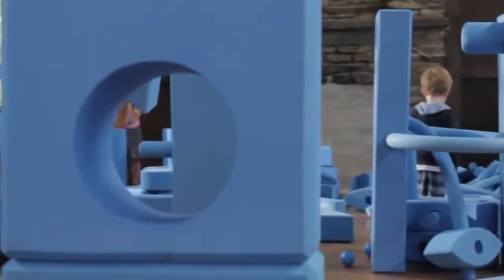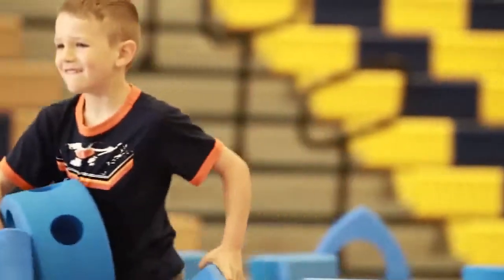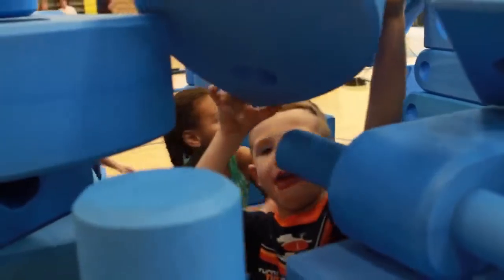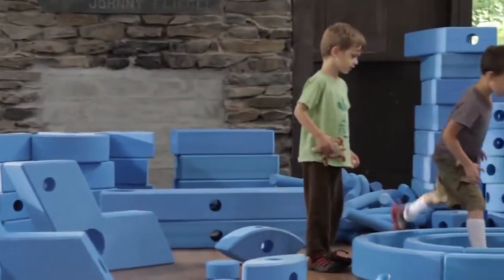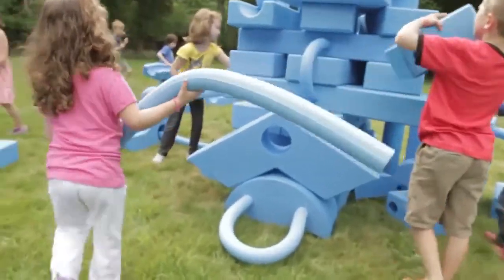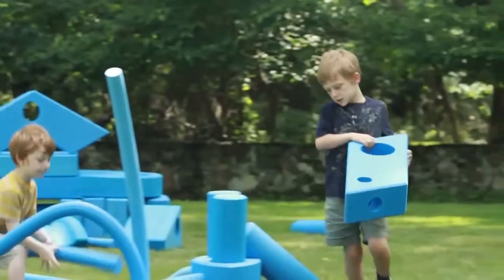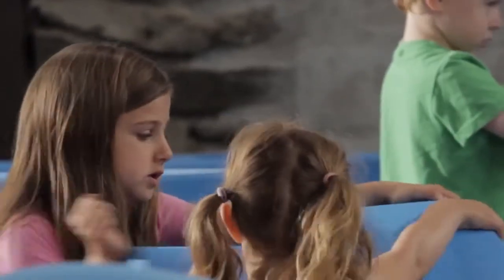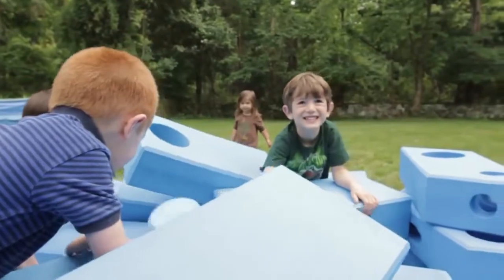Конструктори для ігрових кімнат Imagination Playground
Тепер офіційно в Україні найпопулярніші конструктори Imagination Playground (США). Компанія ЕлітПарк зможе організувати доставку в самі короткі терміни. Комплектація може бути за вашою потребою і ми маємо як великі так і середні блоки.